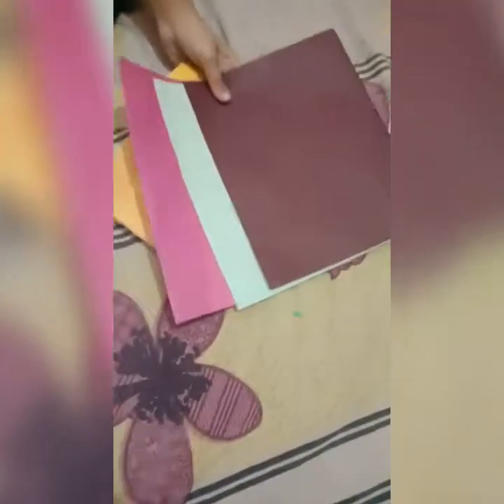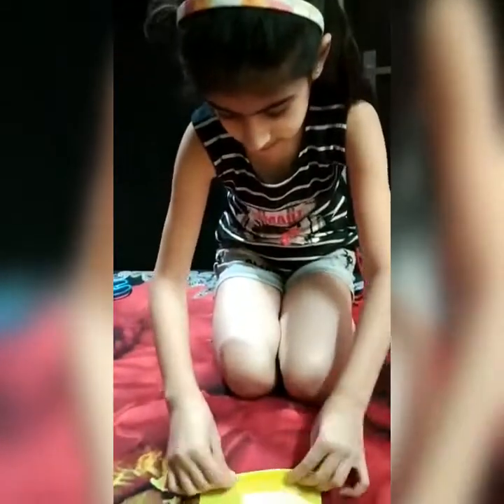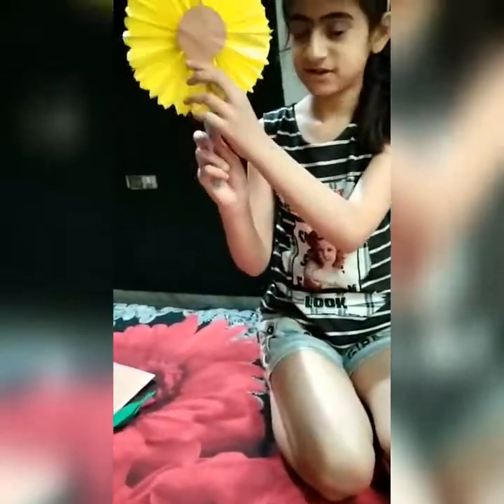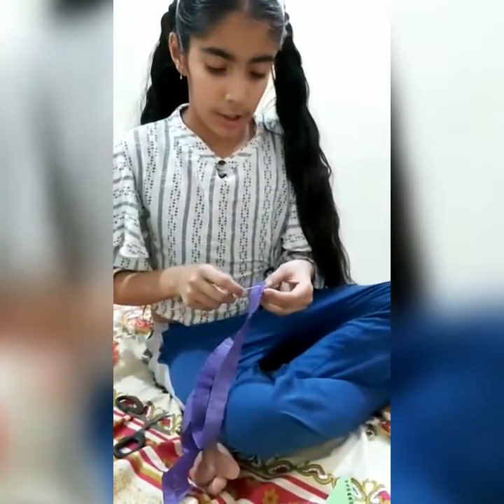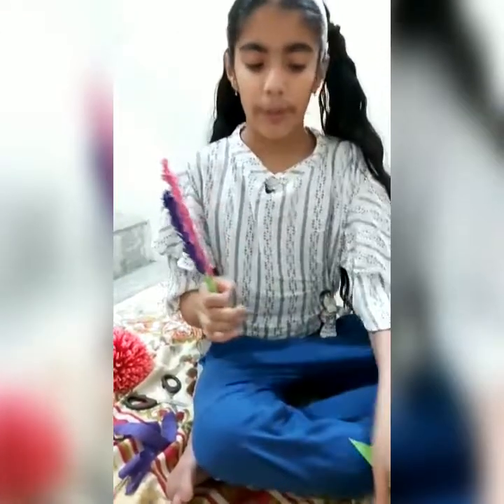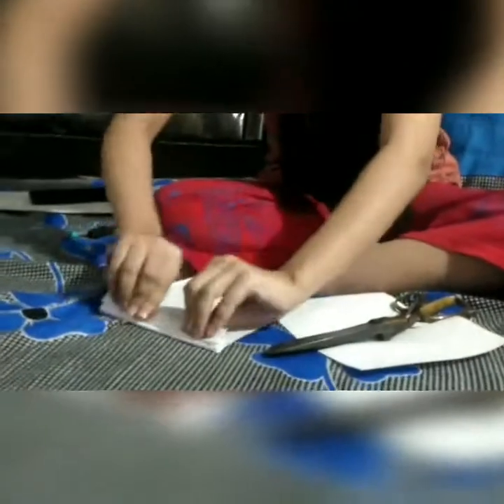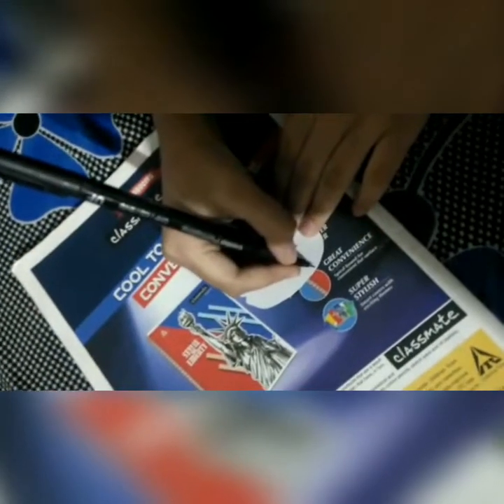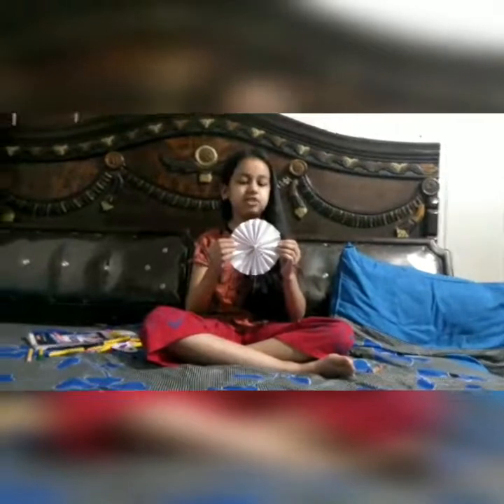4 Paper crafts made by Small Cuties.